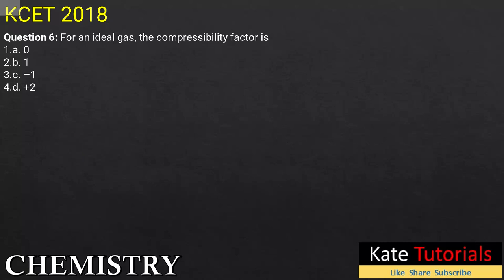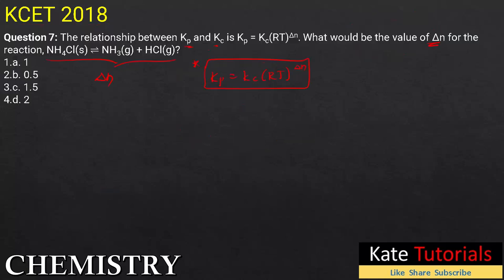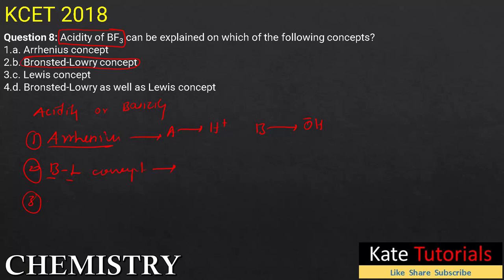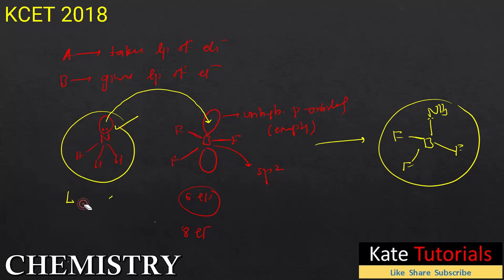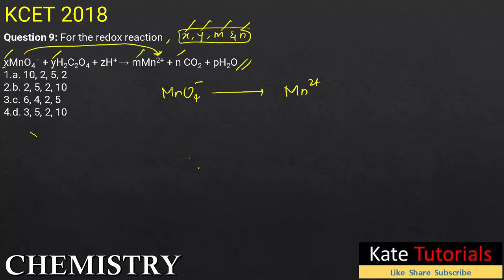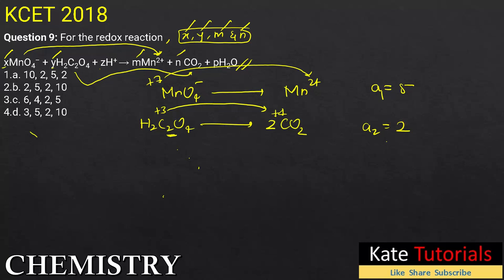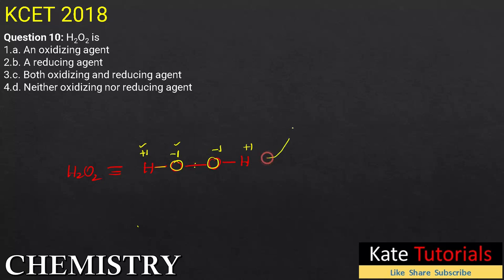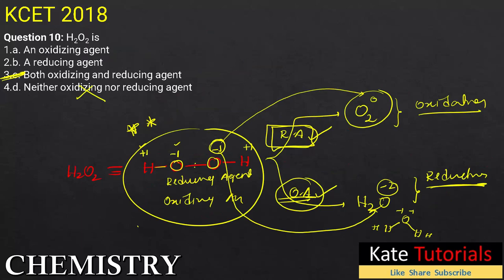2. KCET 2018 Chemistry - Q6 to Q10 | Detail Explanation | PYQ